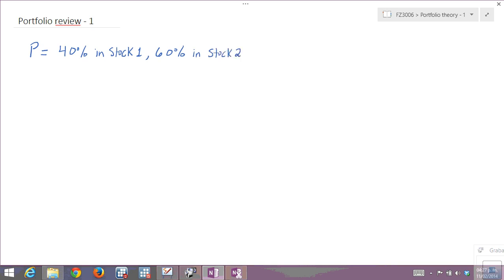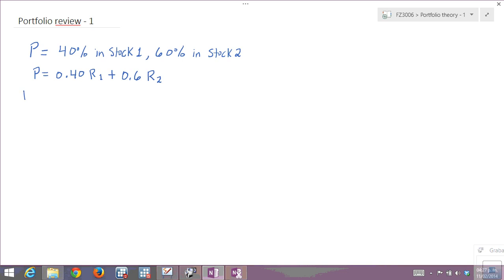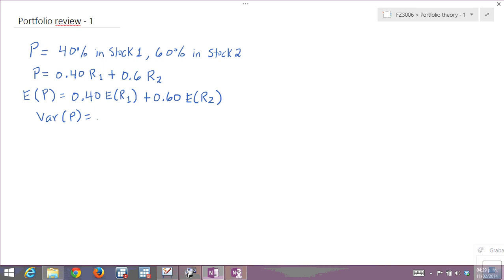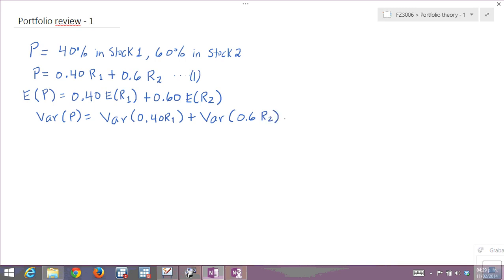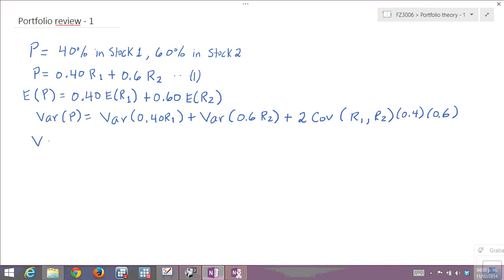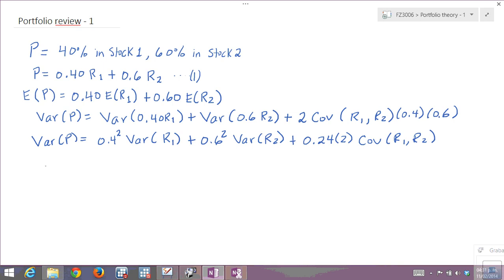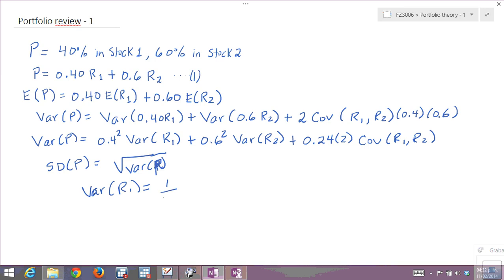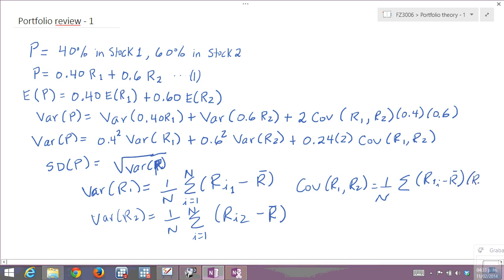Portfolio review 1